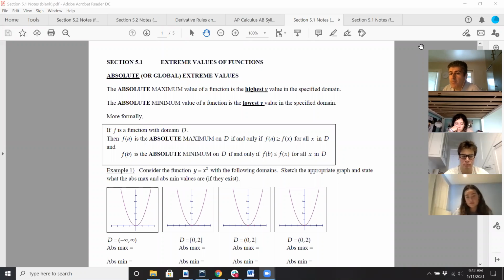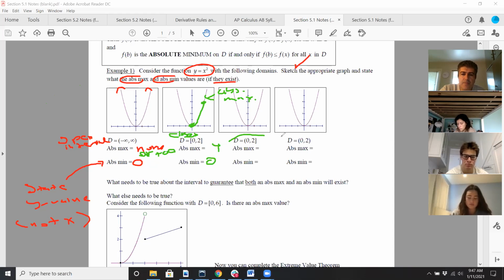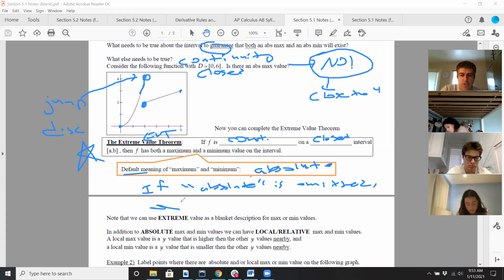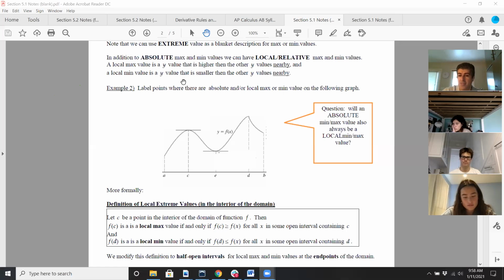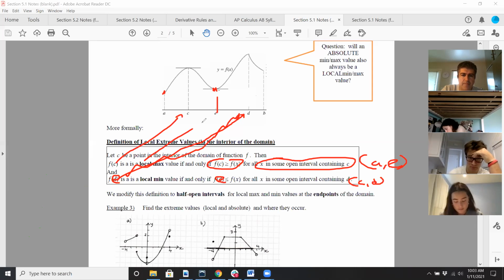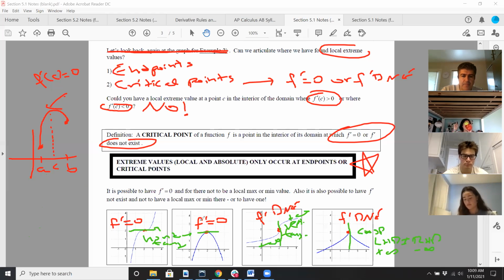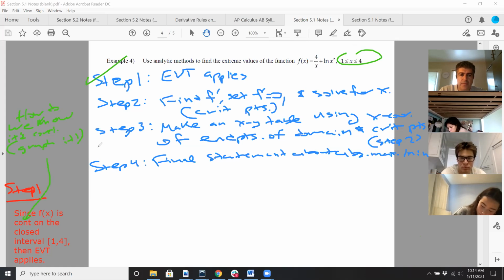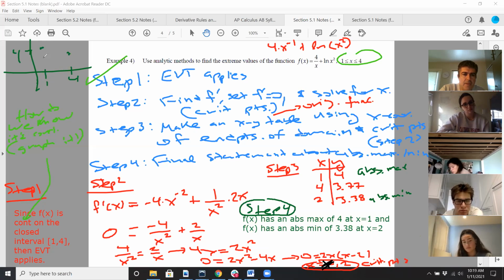AP Calculus AB Section 5 1 Notes Pgs 1 4